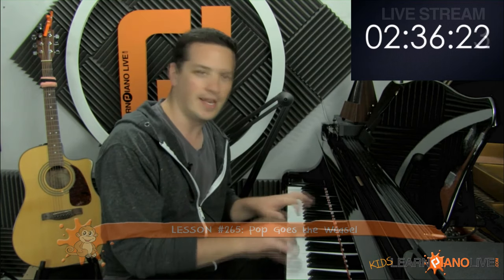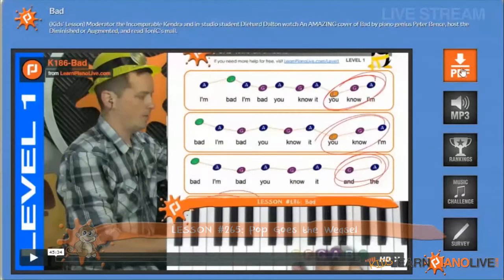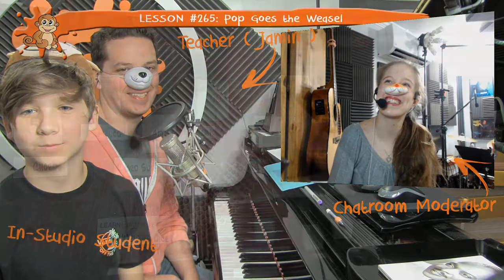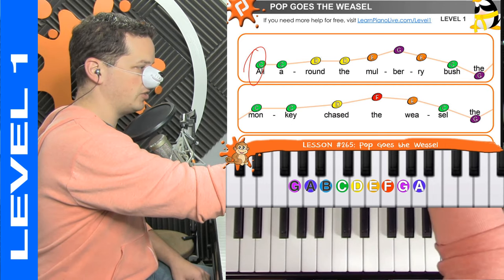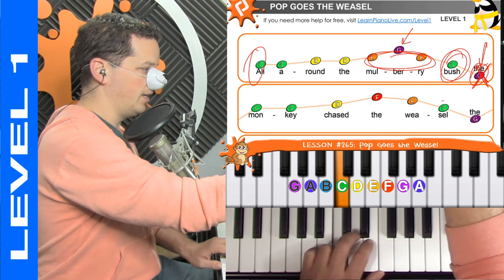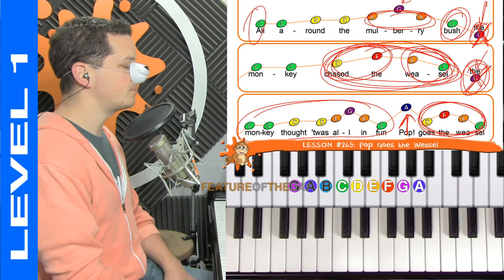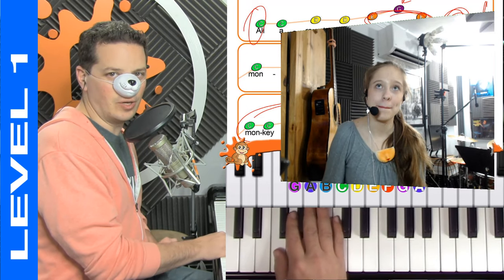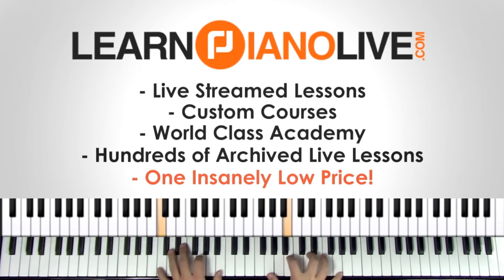Pop Goes The Weasel - Kids' Live Lesson Preview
Of the gear I use, here is what I like enough to recommend:

PIANO:
Beginner keyboard
Intermediate keyboard
My Keyboard
My wishlist keyboard

GUITAR EQUIPMENT:
Pick Holder
Wall Hanger
Guitar Rack
Acoustic Guitar

USB Microphone
Multi-purpose Microphone
Vocal Microphone
Microphone Mute Switch
Moderator Headset Mic
My Old Sound Board
My Current Sound Board
Video Camera
Studio lights
Broadcasting software
Light Ring
External camera mic
Foam acoustic wedges
Green screen stand
Green screen

OTHER EQUIPMENT:
Travel Music Stand
Music Stand
Drum Kit
Moderator Laptop
Best candy ever
Protection for Students
Best crayons ever

Get piano lessons - just $20/month:
LearnPianoLive.com - LIVE, interactive online piano lessons at a fraction of the cost.  Come join the growing family of aspiring pianists at LearnPianoLive.com

Log on for the live online piano lesson that fits your level (Beginners on Mondays, Intermediates on Tuesdays, and Experienced on Wednesdays).  Chat with the family of other aspiring pianists and privately ask your questions for the instructor.

Our mission is to promote and educate a family of humble, encouraging pianists through live lessons, video packs, curriculum, worksheets, and play-alongs